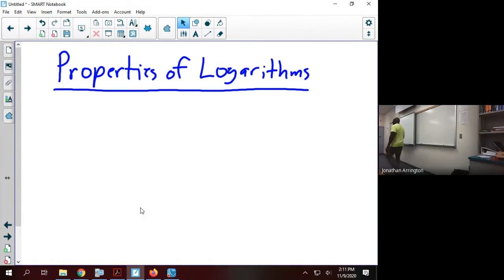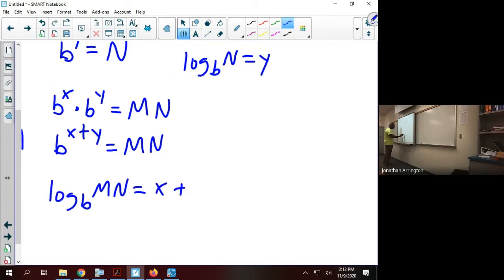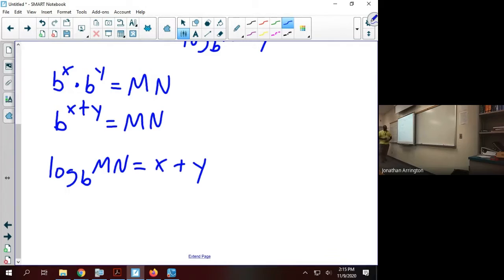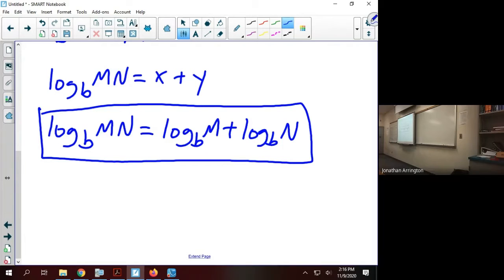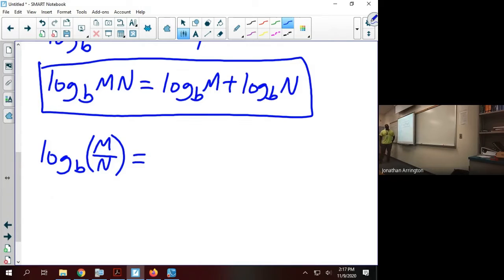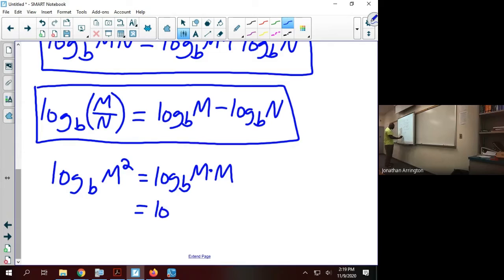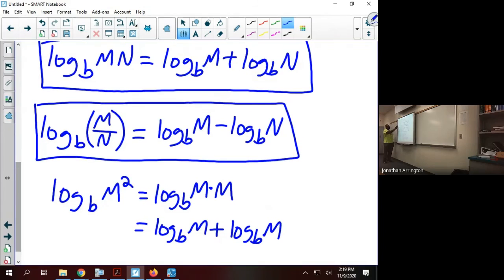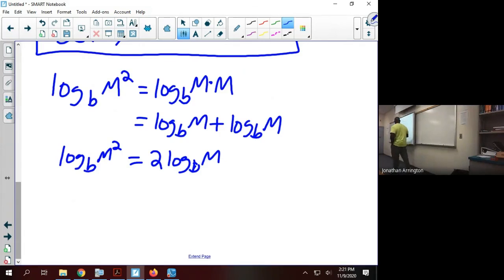A Peak inside the Classroom Vol. 3: "It's Like Vitamins Sir"